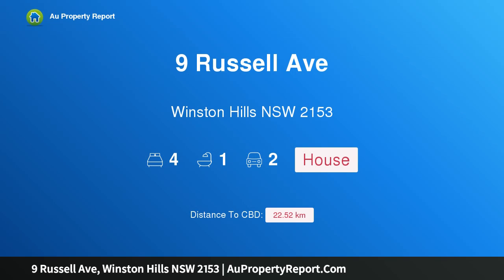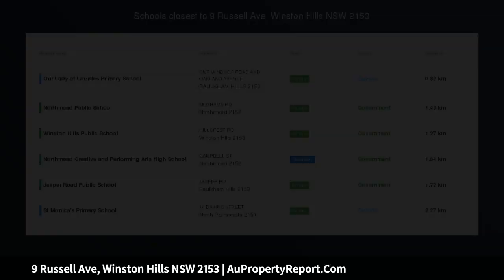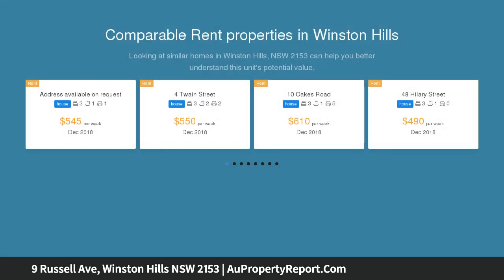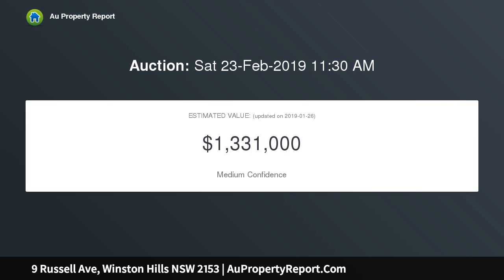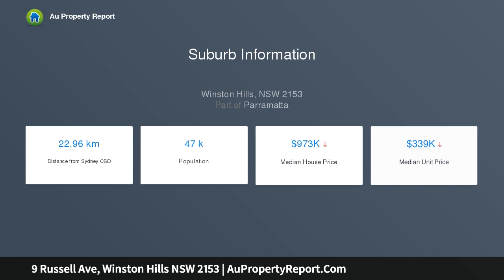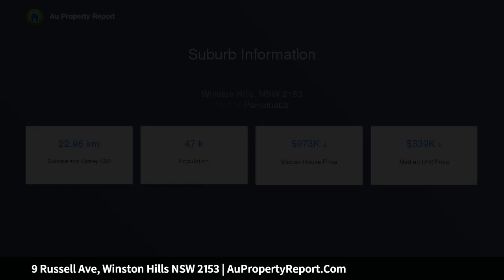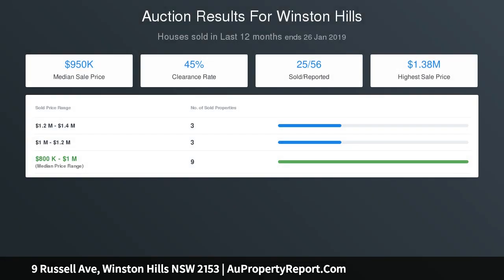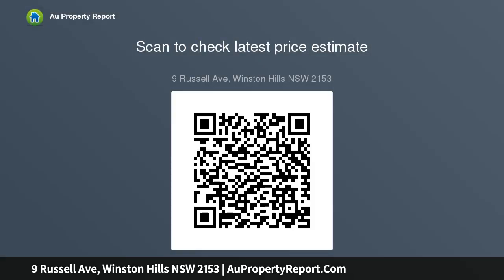9 Russell Ave, Winston Hills NSW 2153 | AuPropertyReport.Com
9 Russell Ave, Winston Hills NSW 2153
Property Type: house
Bedrooms: 4
Bathrooms: 4
Car Space: 2
Family Home with Unique Features Throughout!